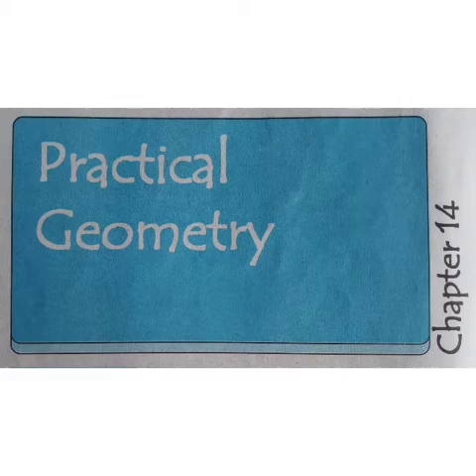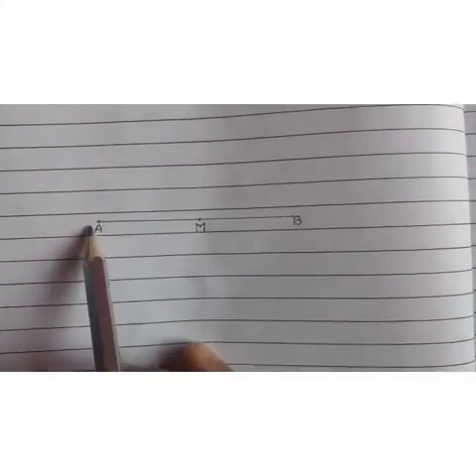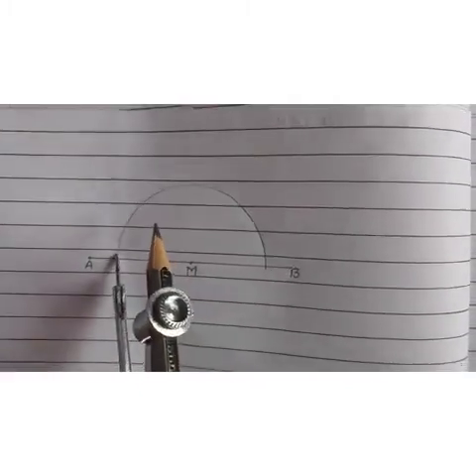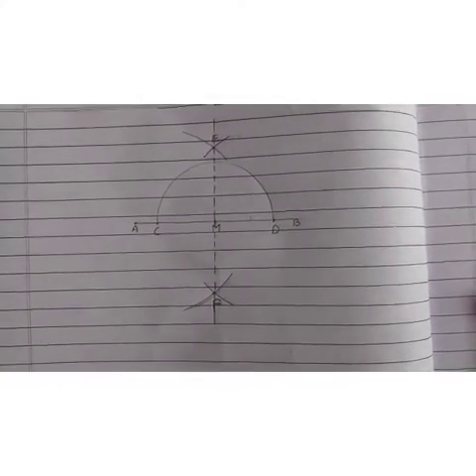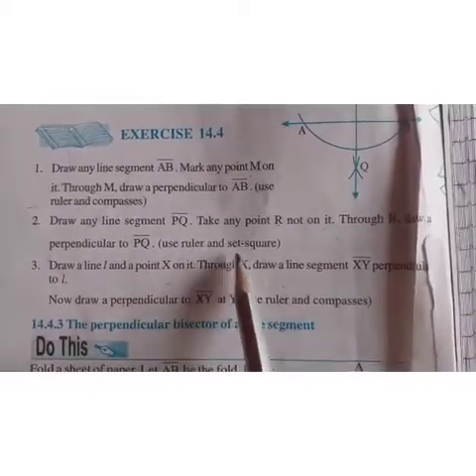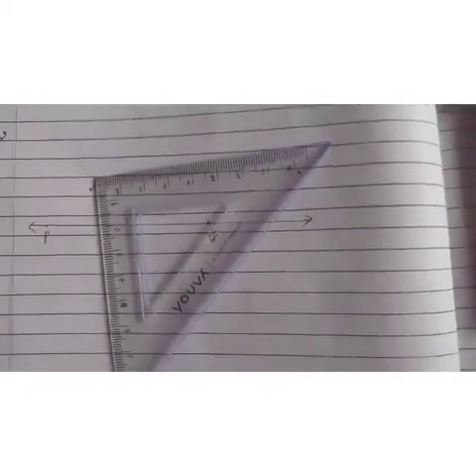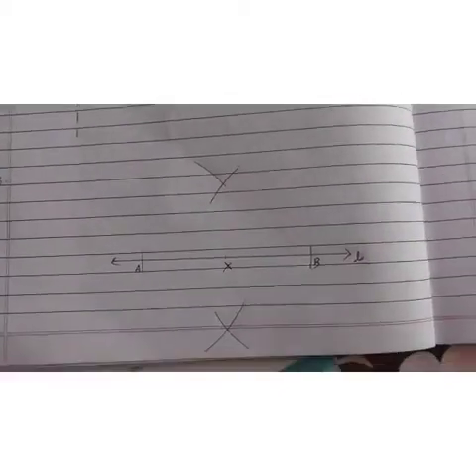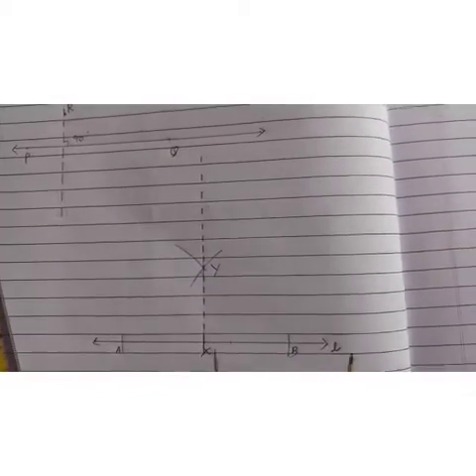SVM CBSE || STD 6||MATHS||CH:14||PRACTICAL GEOMETRY||PART-5